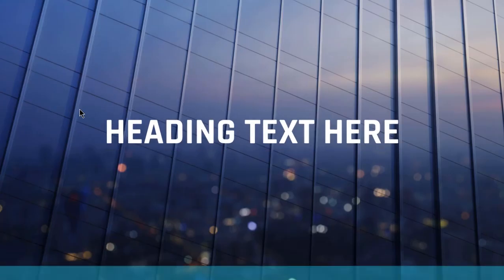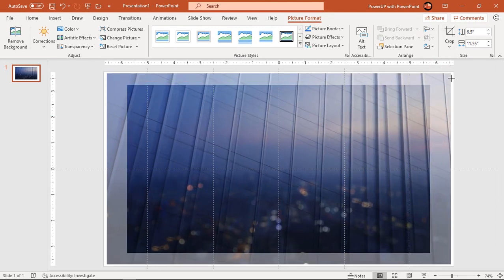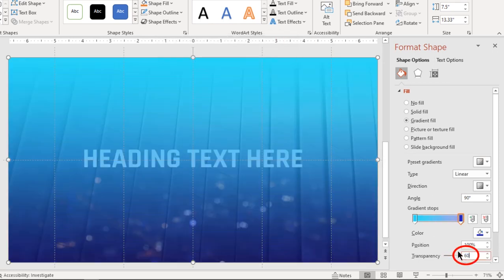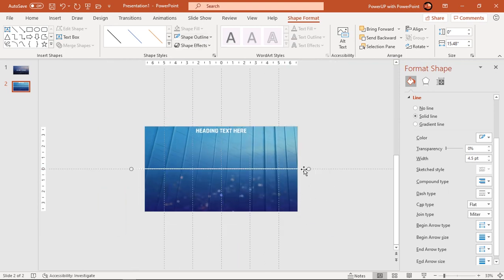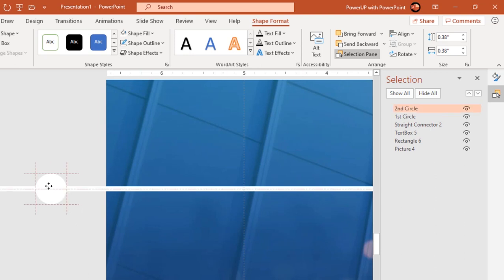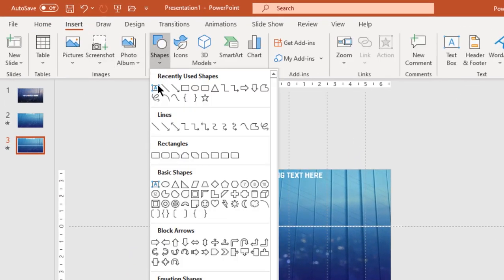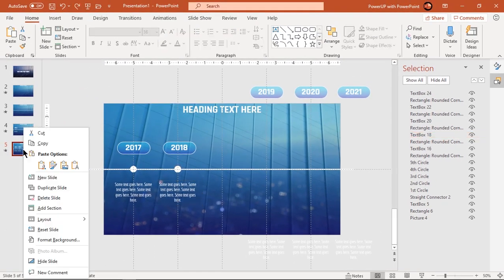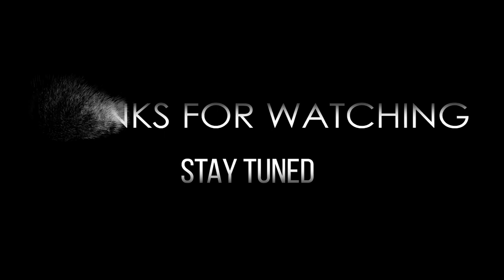89.Animated PowerPoint MORPH timeline | Milestone Template | Morph transition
This Video will show How to Create Modern PowerPoint TimeLine Animation using MORPH Transition.

Playlist Details : 📣